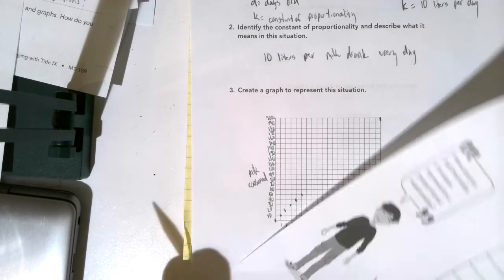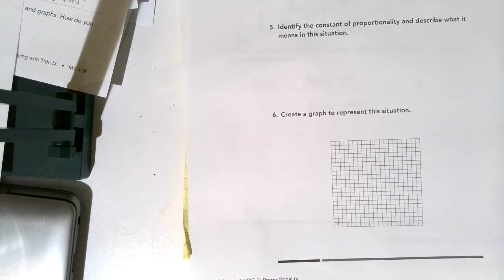Video 3 Thursday May 21 Daily Assignment Activity 4.3 and 4.4 Instruction